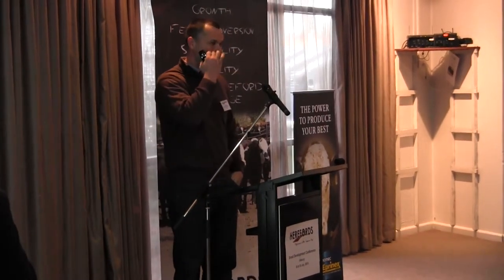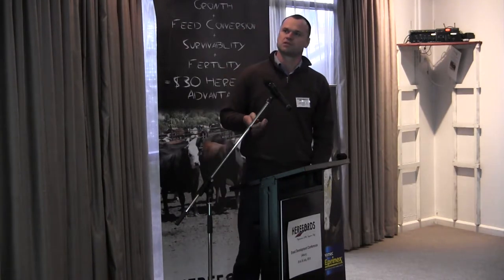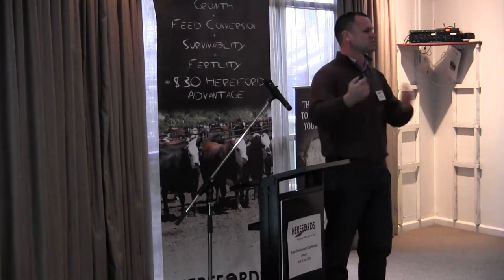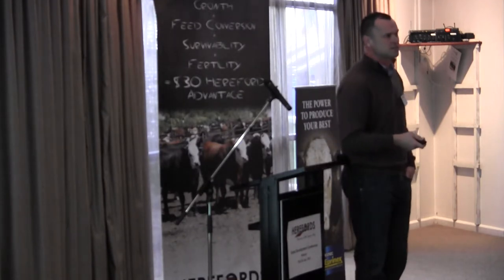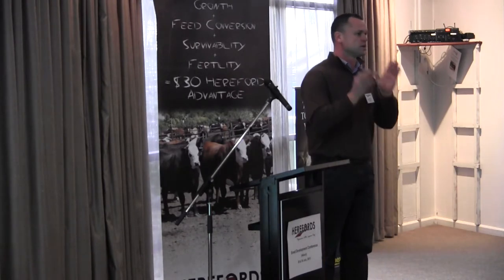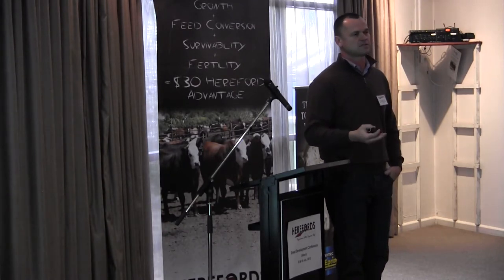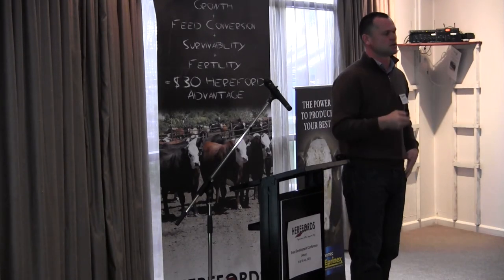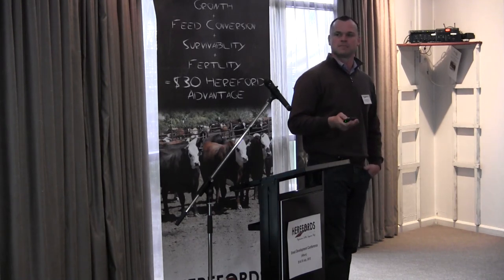Treatment & Control of BRD (Dr Tony Batterham)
Director Veterinarian Dr Tony Batterham from Quirindi Veterinary Group speaks about Treatment and Control of Bovine Respiratory Disease (BRD) at the Herefords Australia Breed Development Conference on July 29 & 30 in Albury.